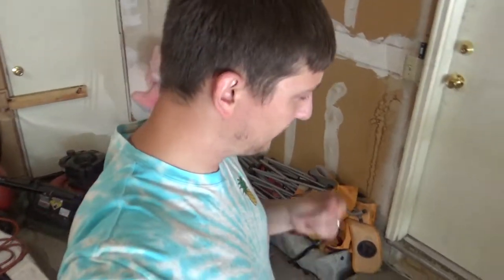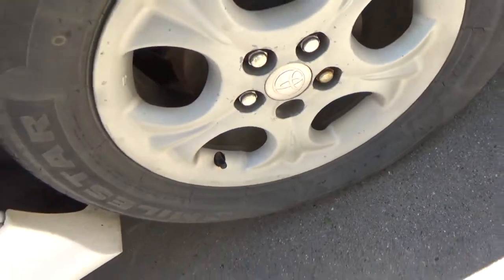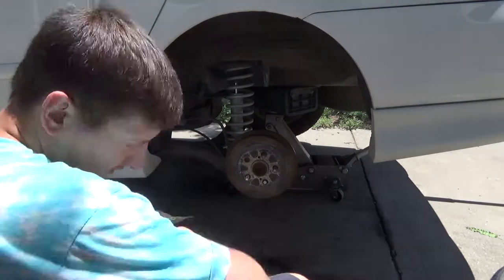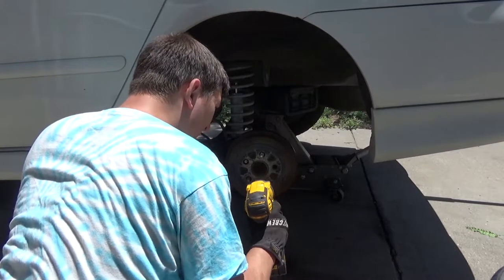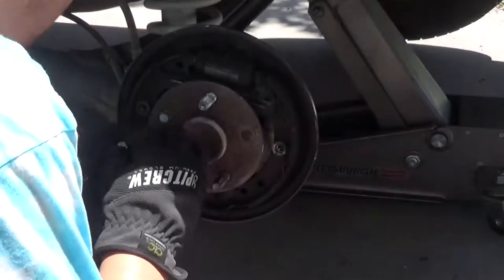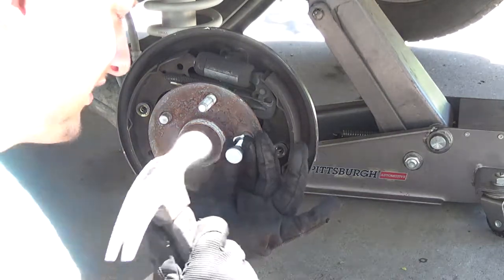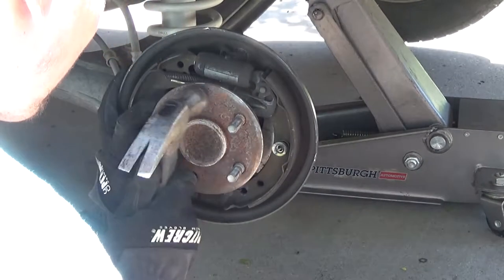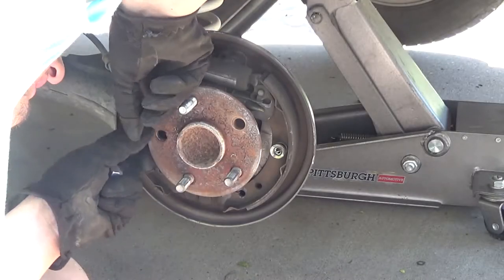How to Replace a Wheel Stud! (2003 Toyota Corolla S)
I show you how to replace a wheel stud on a 2003 Toyota Corolla S or any other car that uses wheel studs